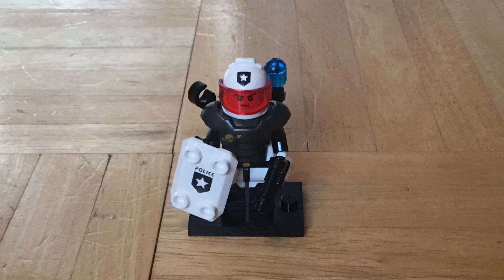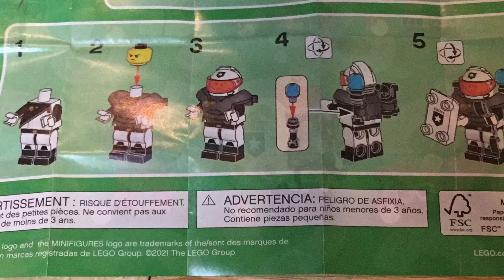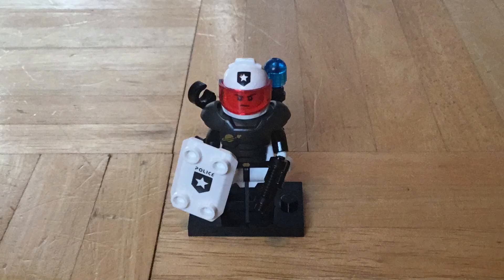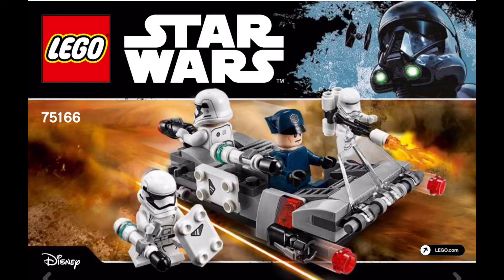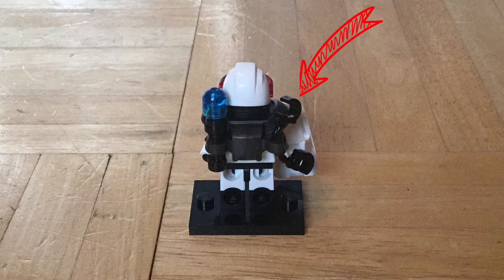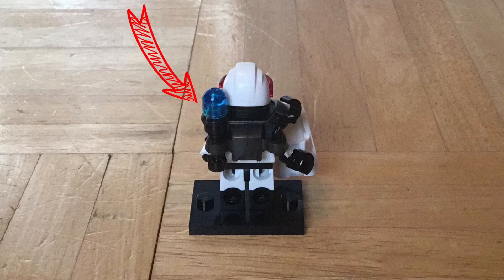My unofficial kind of dumb for no good reason official vlog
I don’t know why I did this. I might do it again if the video gets a lot of likes or    if I get a lot of subscribers in the next few days. Have a nice day and enjoy.